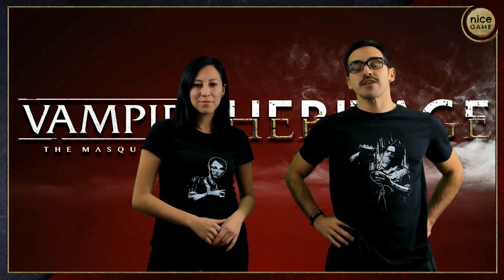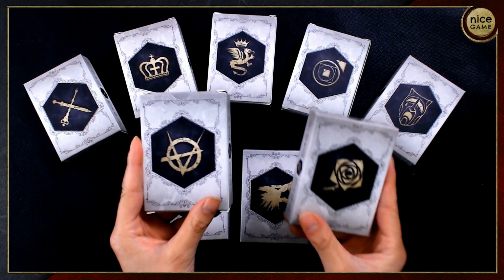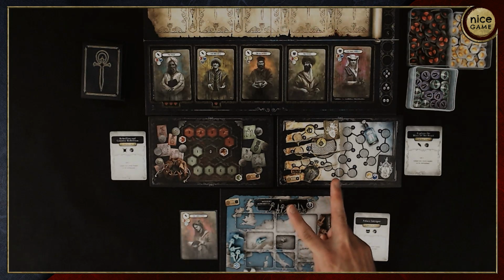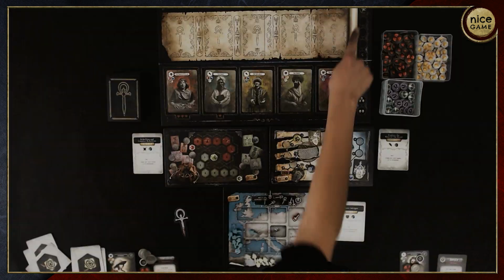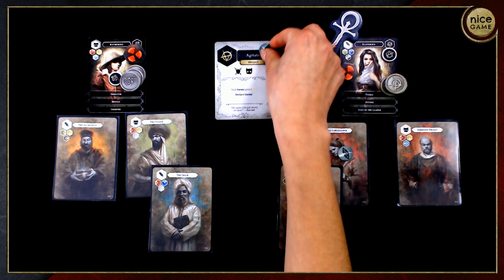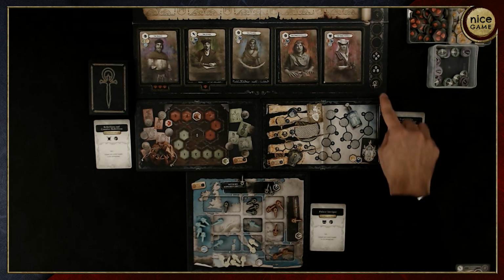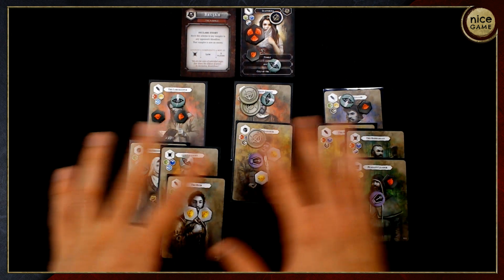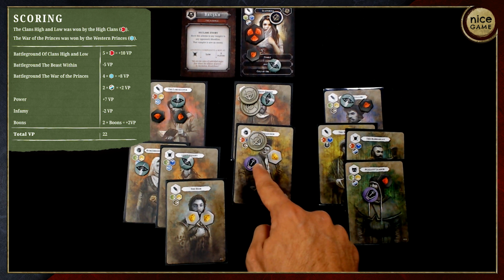Heritage: Quick start guide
Check the living rules and the website to find resources that will help you to start to play Heritage

Join us on Discord to talk about strategies or to get help with the rules